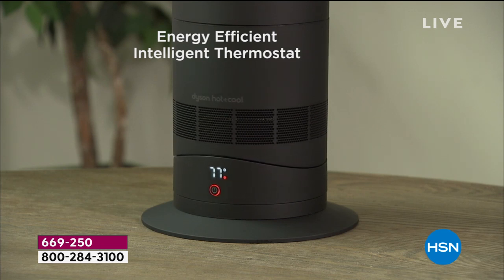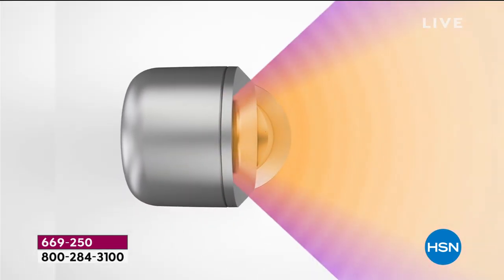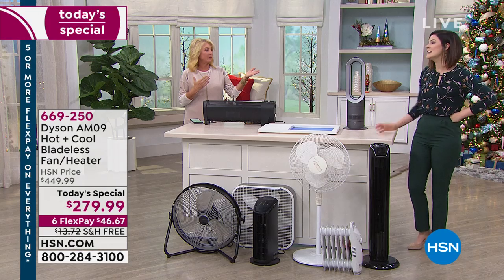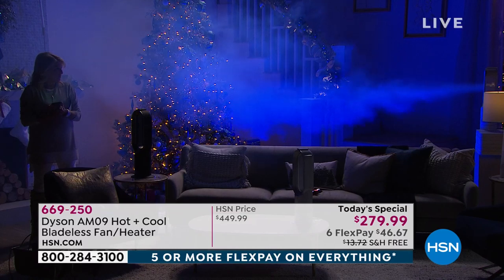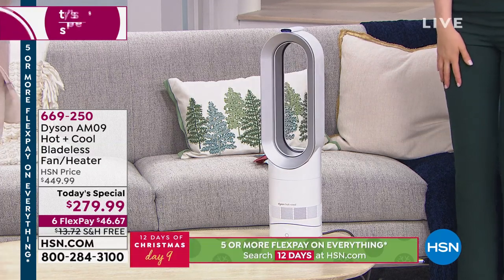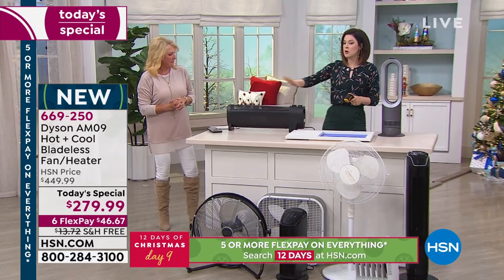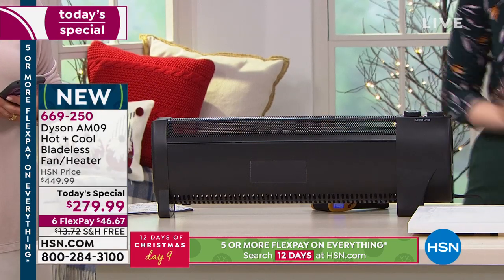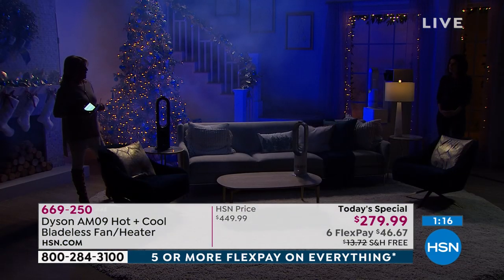Dyson AM09 Hot + Cool Bladeless Fan/Heater with Jet Focus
Give your home an air of comfort all year long with this bladeless fan. It heats and cools using smooth airmultiplier technology, drawing in and accelerating air to project in a concentrated flow or diffuse for a more widespread effect.

    Bladeless fan heater
    Remote control
    Instructions